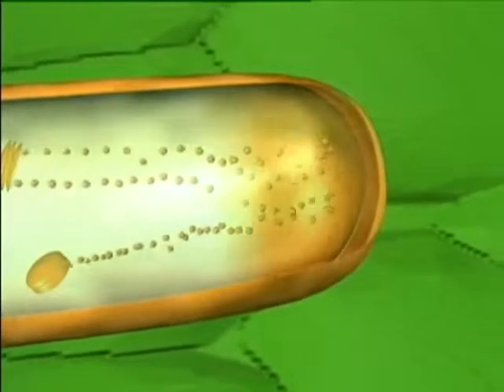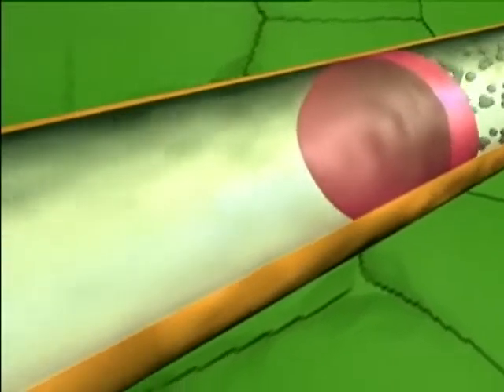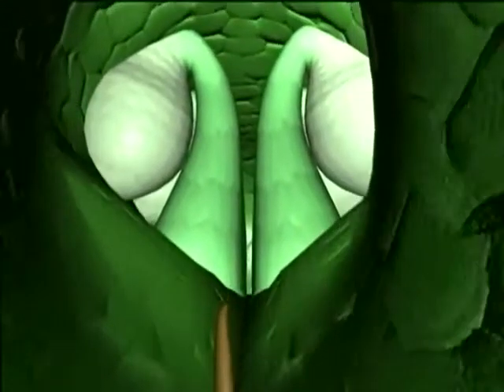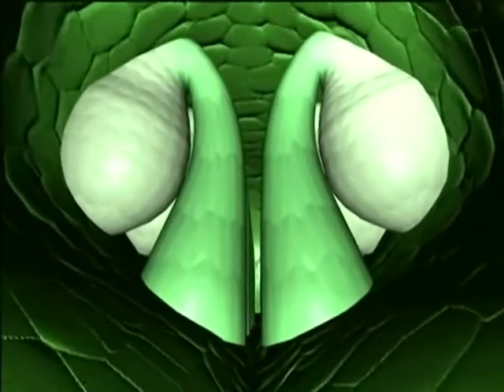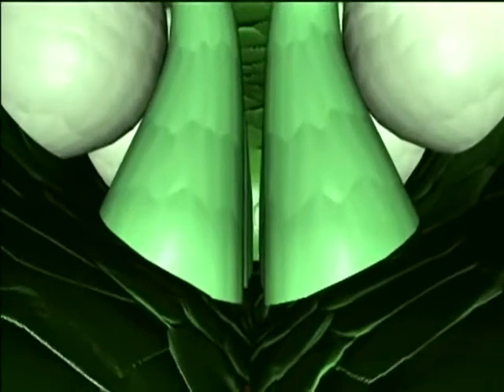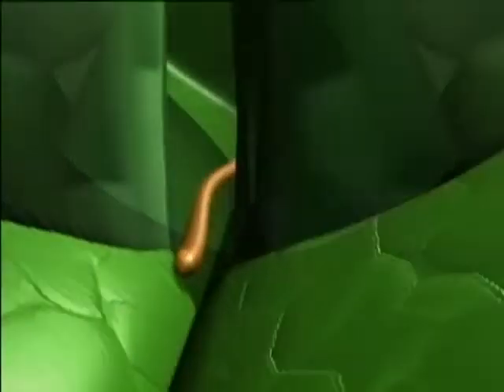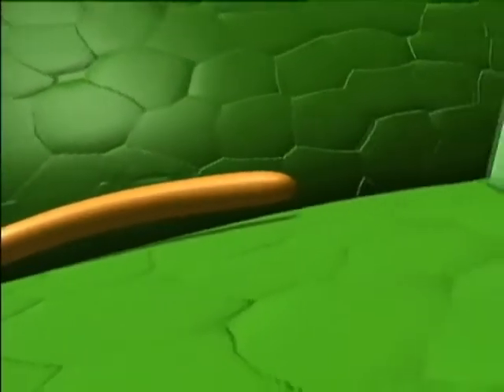Reproductive Cycle of Flower Plants The Amazing Lives of Plants 2019 03 13 11 49 33 1 296